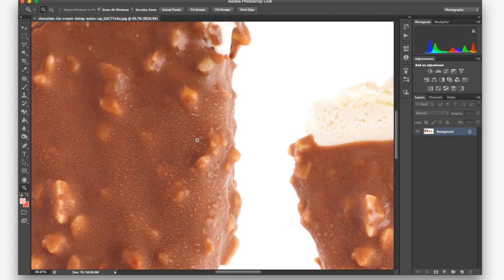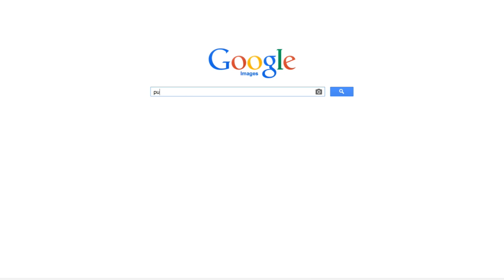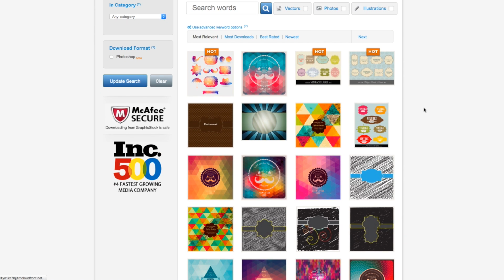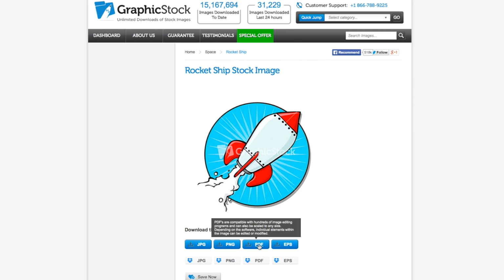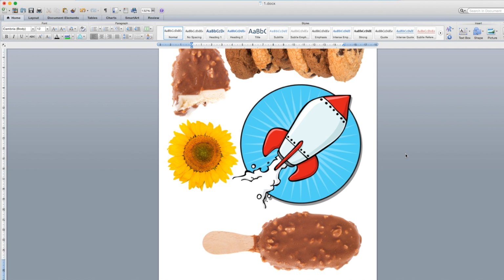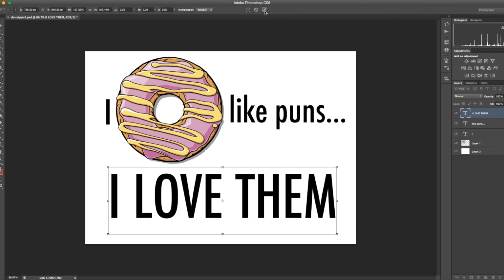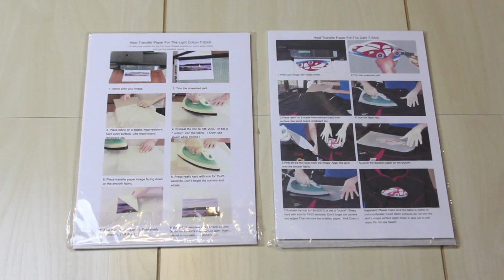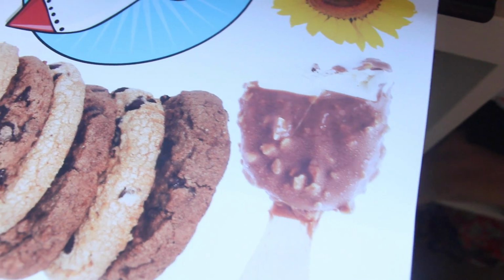Not Your Average T-shirt Transfer Tutorial! | Get Thready With Me #6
Links to images that I used...

So.. if you wanna just skip the instructions and go straight to me wearing the shirts... go to 6:21 ;)

CREDITS
Camera Work: Liam Majoros

Music
"Outcast" by Doctor Vox

CAMERA: Canon EOS60D
Microphone: Inbuilt Mic
Editing software: Final Cut Pro 10.2.1
Sewing Machine: Bernina Bernette Oxford 6 and Bernette 610D (overlocker)